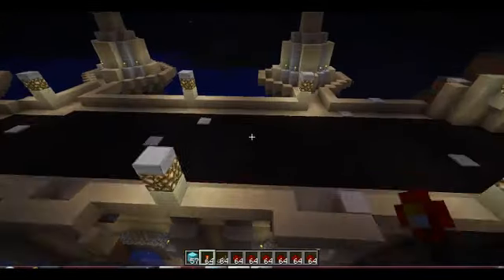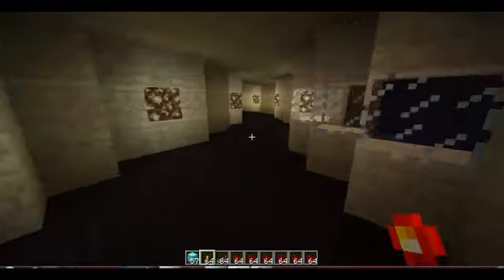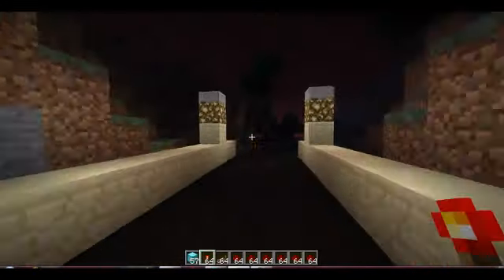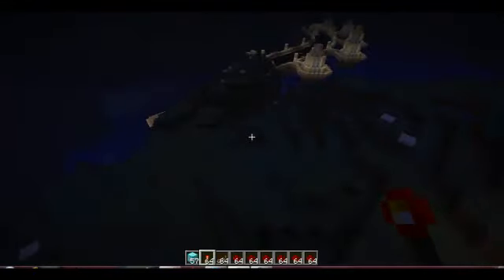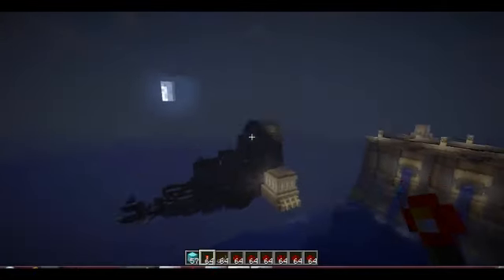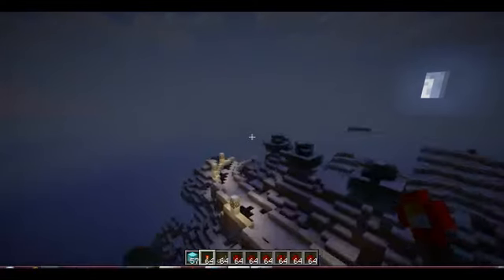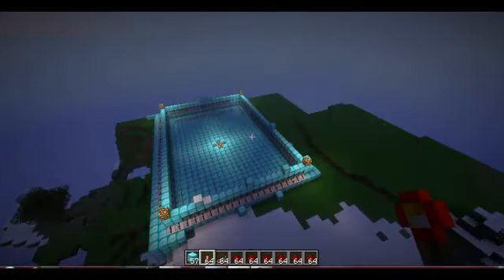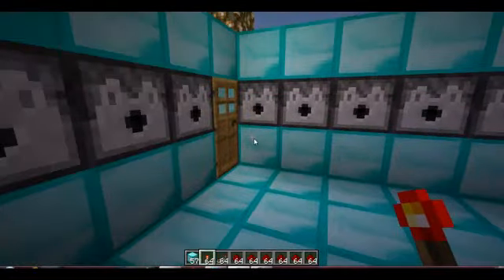minecraft my dam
hi i am showing you my dam what  i downloaded and transform it into my idea and improve on it